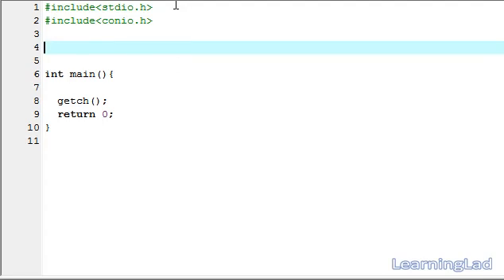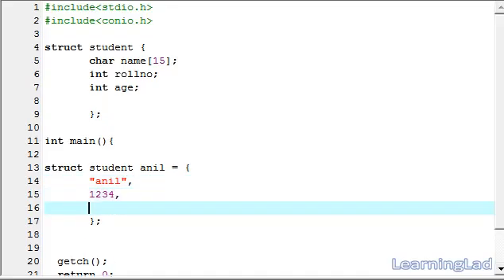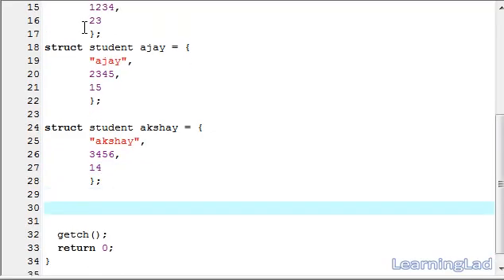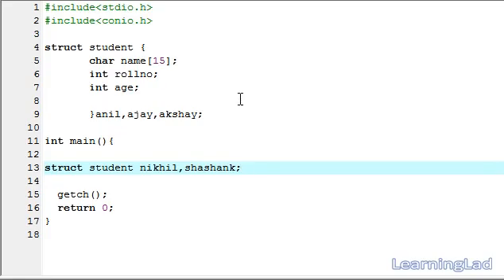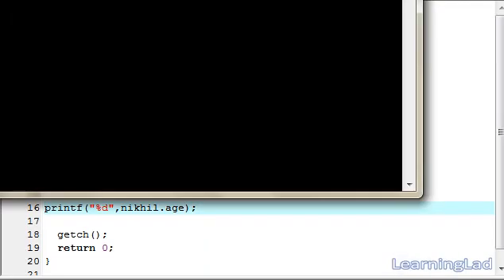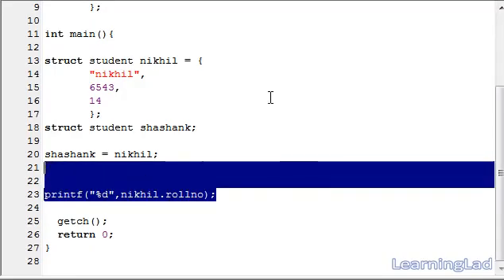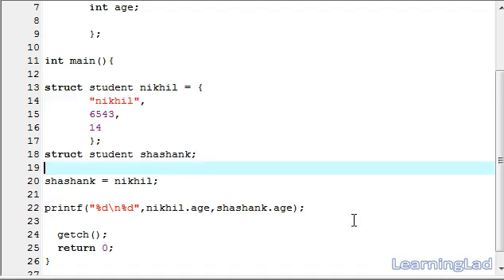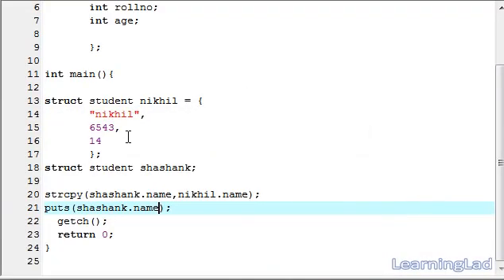C Programming Language Video Tutorials for Beginners 50 More on Structures with Example